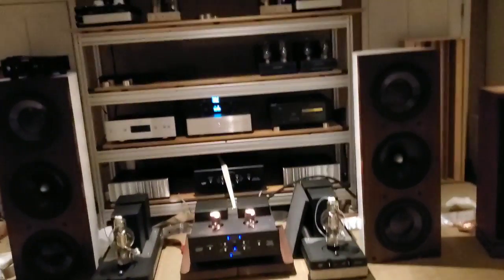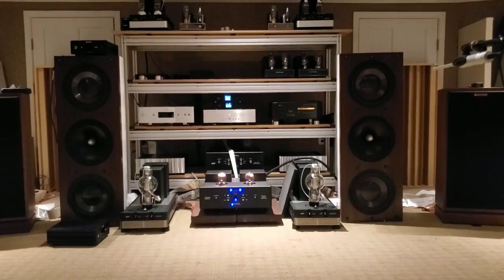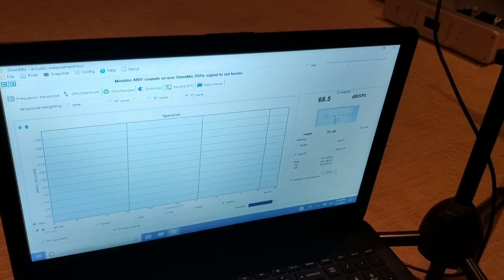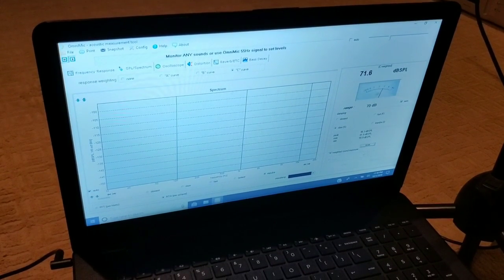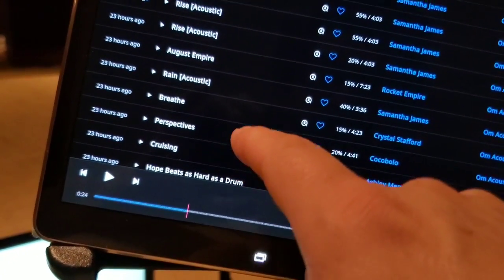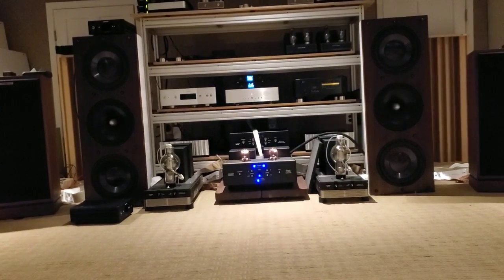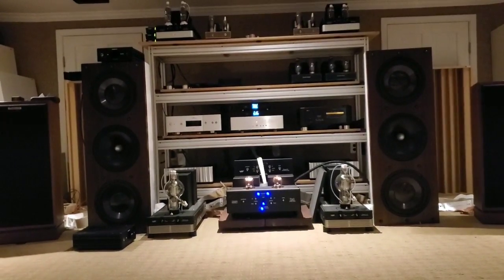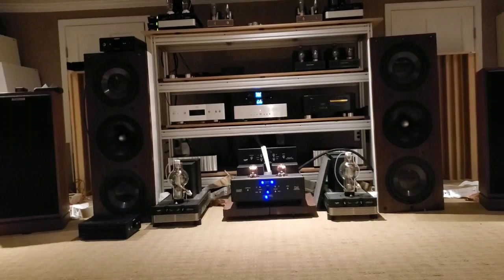SOTM AUDIO tX- USB Ultra, SPS-500, sMS-200 Ultra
How effective is the tX-USB Ultra as a Reclocker/ osolator/ USB De Crappifier.

Sound without the reclocker   6:48

Sound with the reclocker           9:43